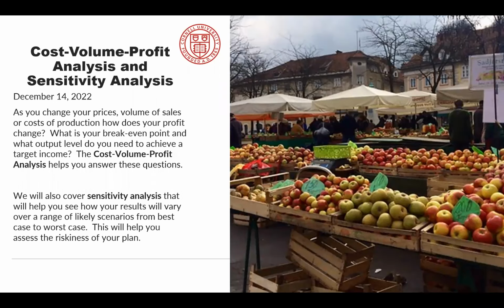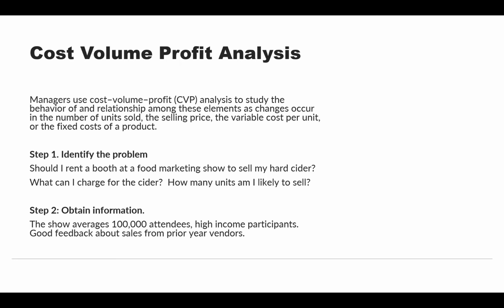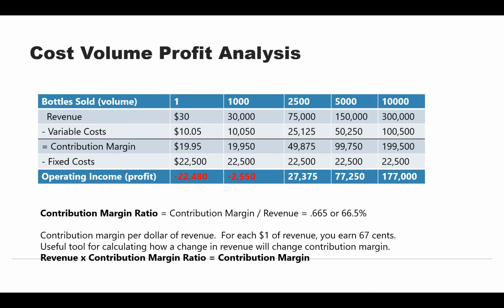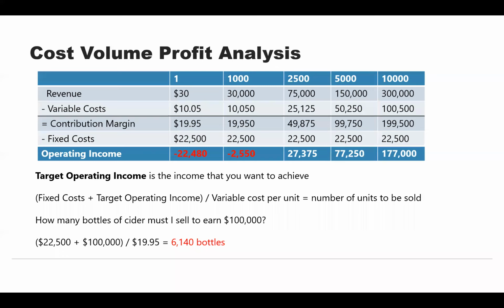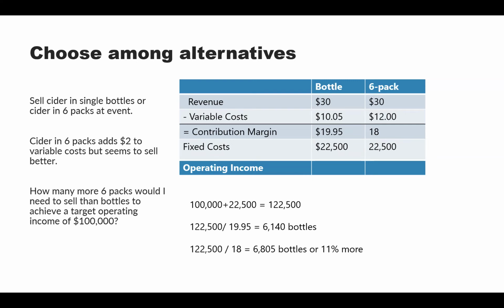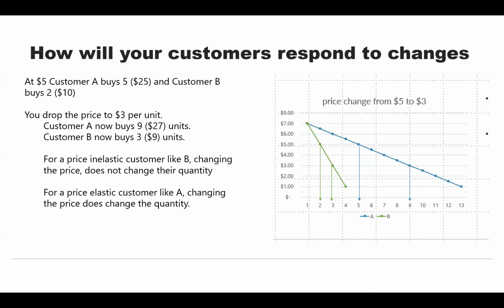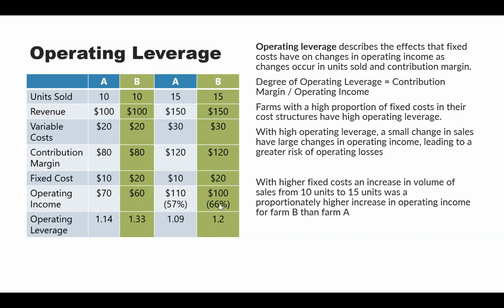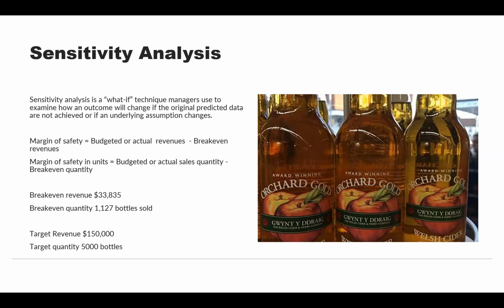Video 7: Cost-Volume-Profit Analysis and Sensitivity Analysis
As you change your prices, volume of sales or costs of production how does your profit change?  What is your break-even point and what output level do you need to achieve a target income?  The Cost-Volume-Profit Analysis helps you answer these questions.

We will also cover sensitivity analysis that will help you see how your results will vary over a range of likely scenarios from best case to worst case.  This will help you assess the riskiness of your plan.